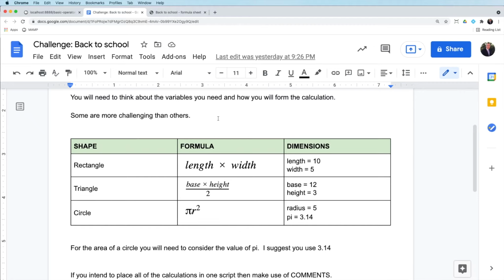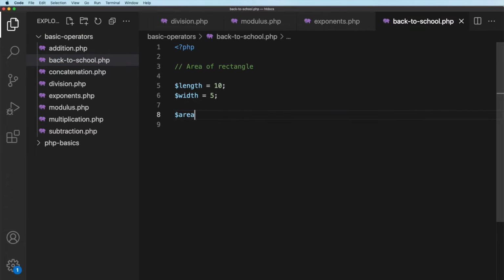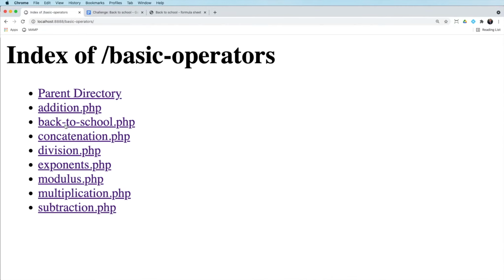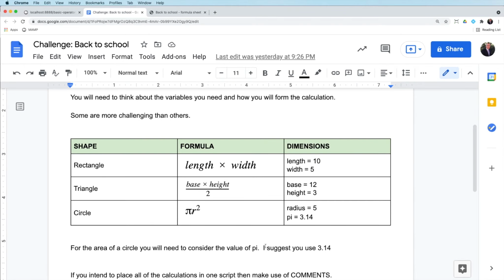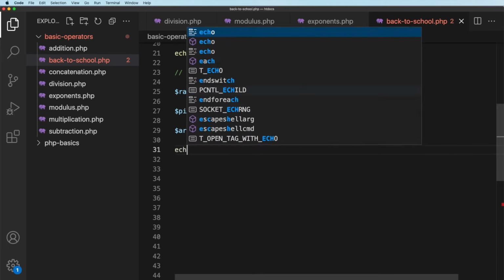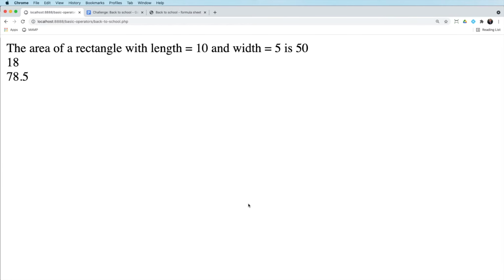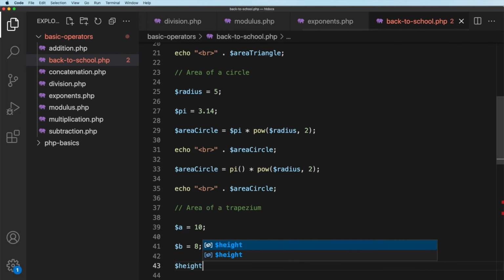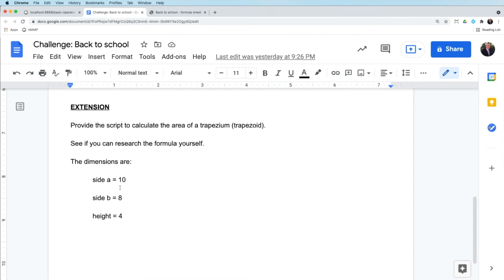PHP for Beginners - Lesson 15 - Back to School Challenge Solution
In this lesson, you will learn how to complete the Back to School Challenge